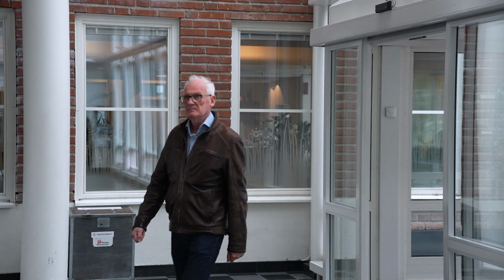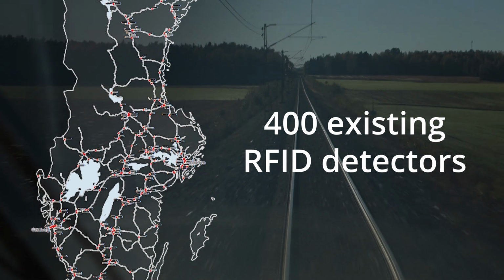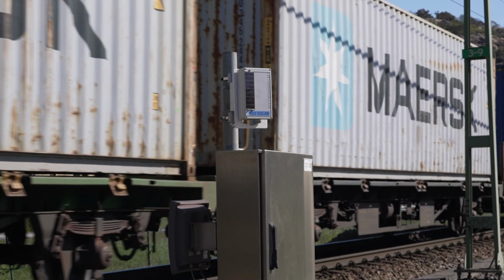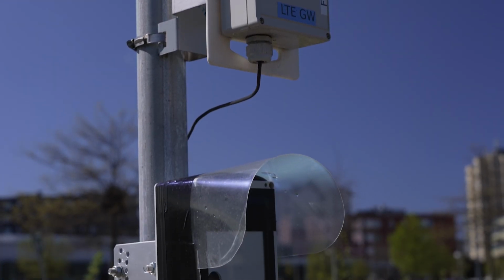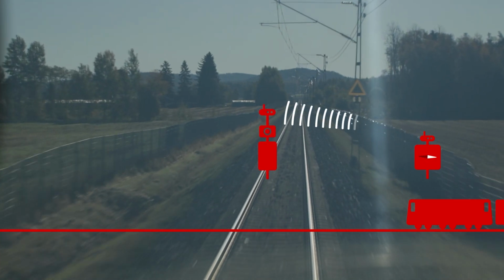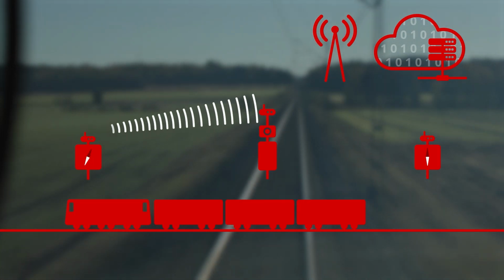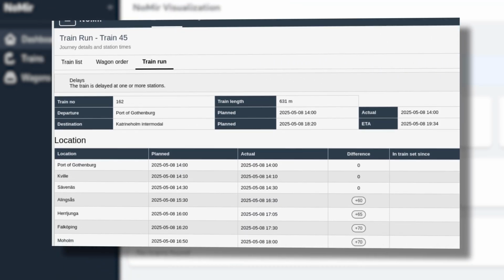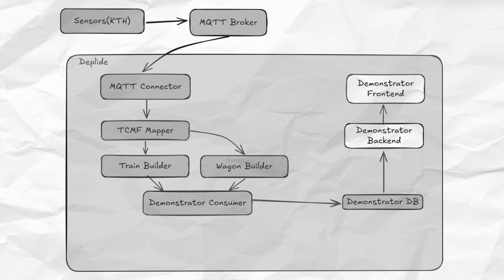Demonstrationsprojekt Fånga och dela data | Trafikverket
Projektet Samverkan för hållbara godstransporter, finansierat av nordiska ministerrådet, har som mål att testa verktyg och affärsmodeller för ökad prestanda, effektivitet och samarbete inom intermodala transporter. Inom projektet har ett antal demonstrationsprojekt genomförts.

I detta demonstrationsprojekt samlas data in om vagnnummer och förekomst av farligt gods med utrustning som är enkel att installera och har en låg kostnad. Utifrån denna data delas sedan information om tågsättet och realtidsuppdaterad förväntad ankomsttid via ett webbgränssnitt. Videon har engelskt tal.